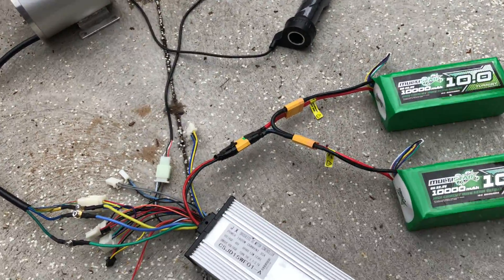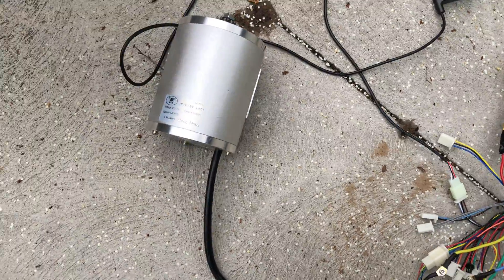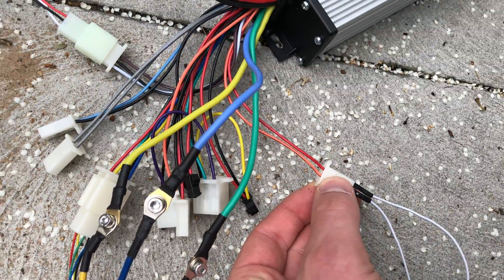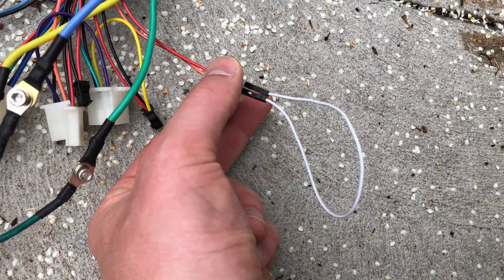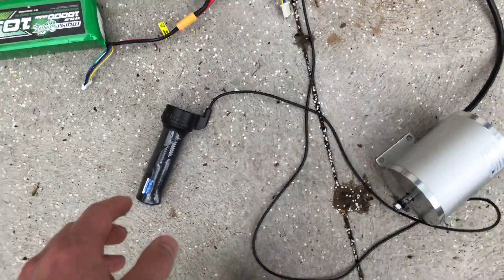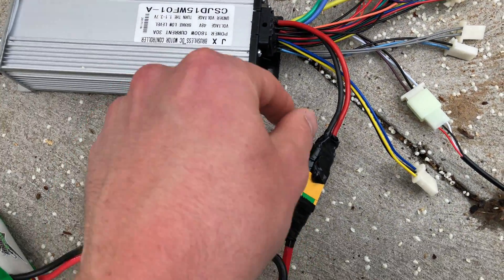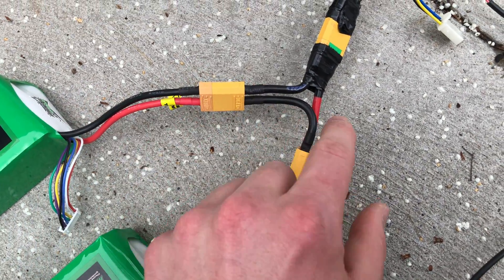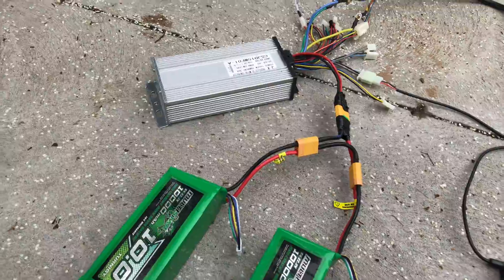MY 1020 Brushless Motor and CSJD15WF01-A controller setup | Upper Peninsula Plastics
How to setup MY 1020 Brushless Motor to CSJD15WF01-A controller

There wasn't much information out on this when I bought the motor so I figured I'd try to help out.